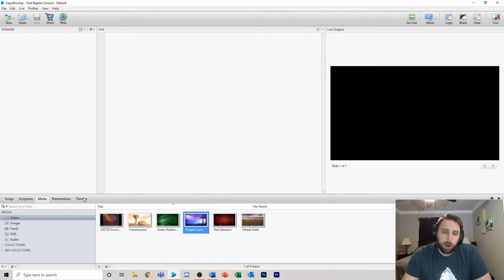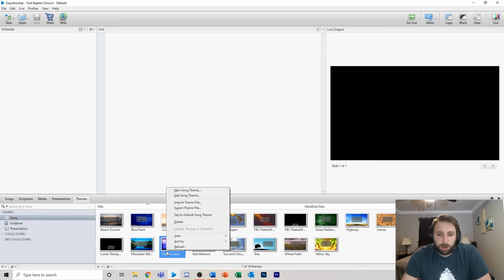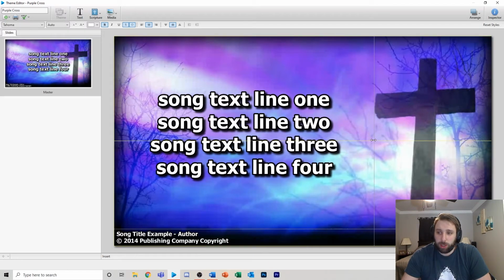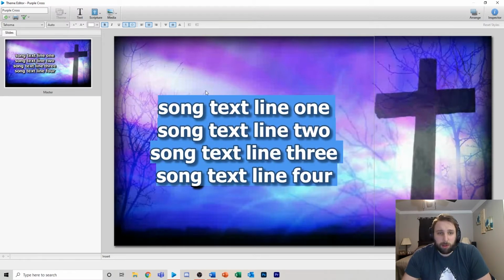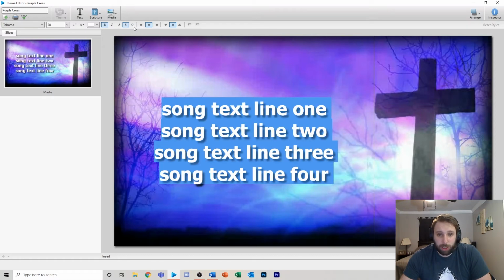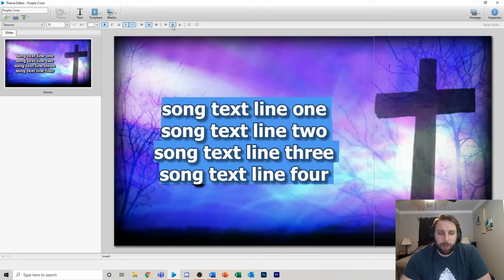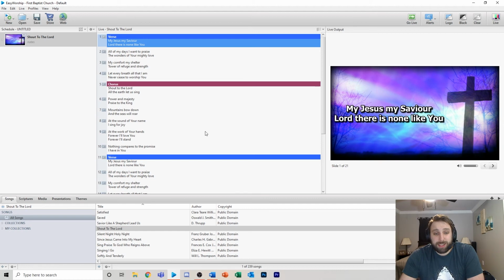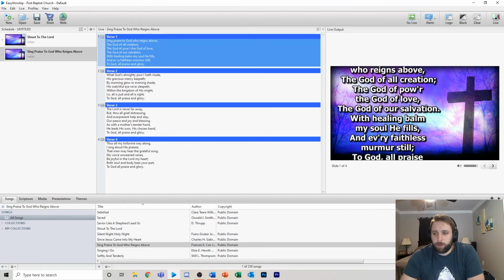The Principles Of Easy Worship: Creating and Editing Themes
In this series of training videos we are going to be looking at Easy Worship 6 and how you can set it up and use it for your church. In this video we take a look at how you can create and edit themes.